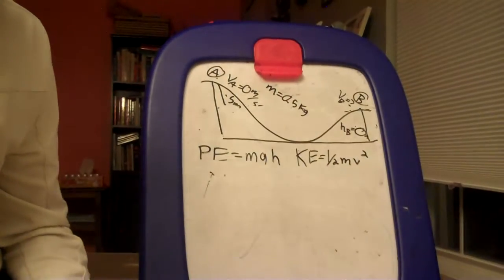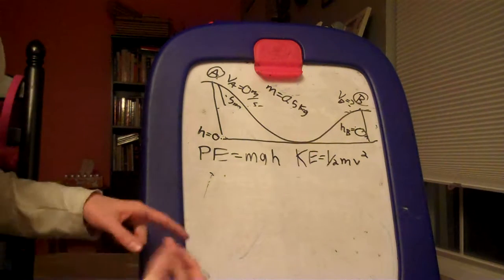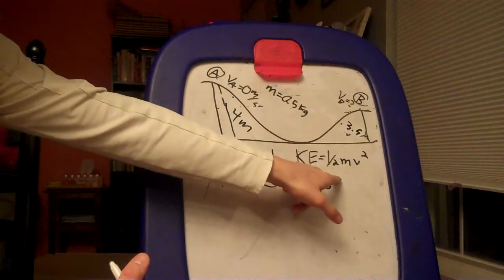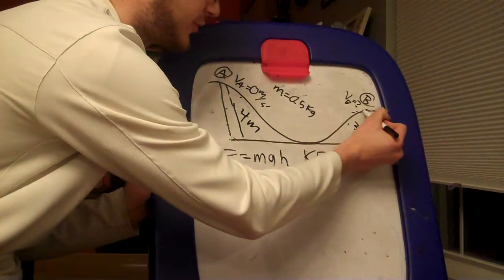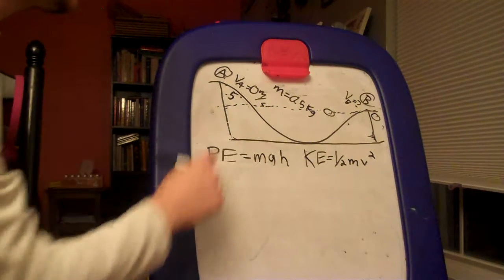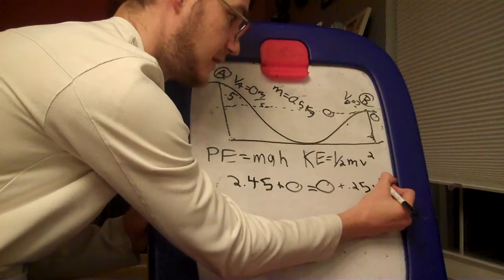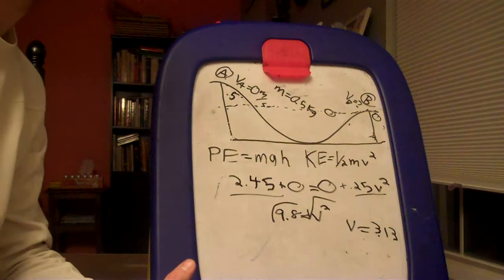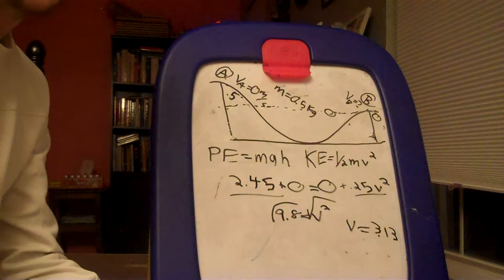Physics 1 - Energy - Conservation of Energy Example